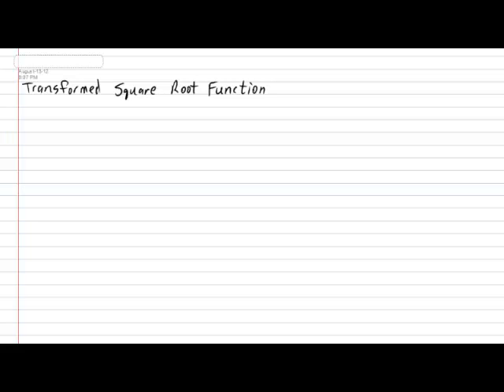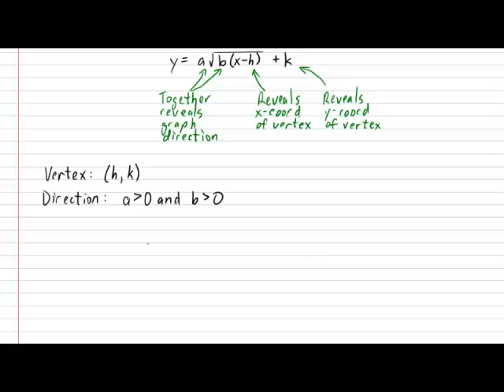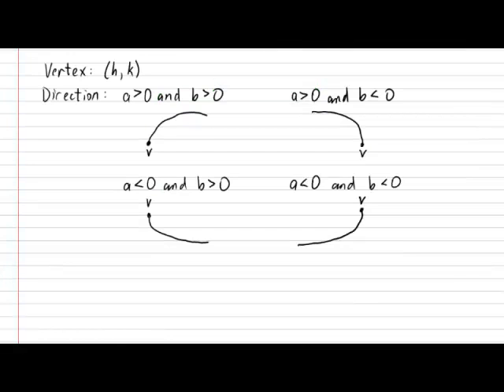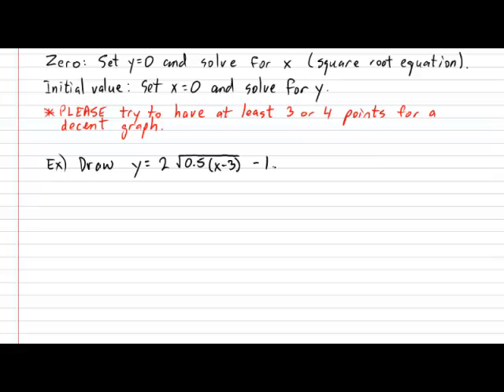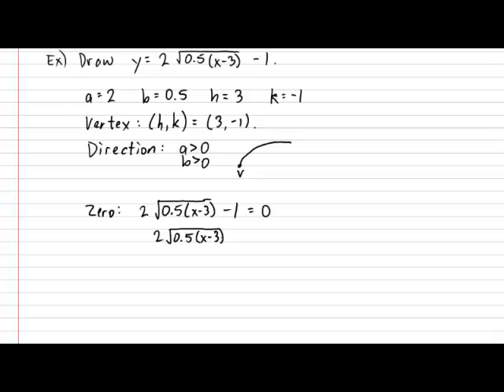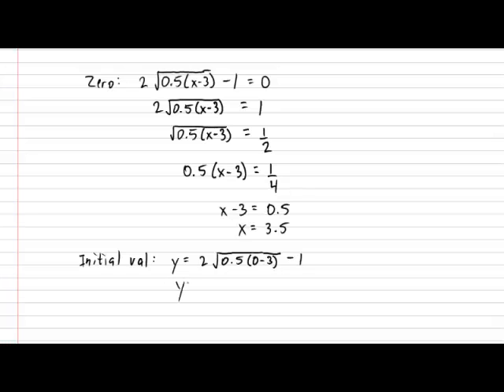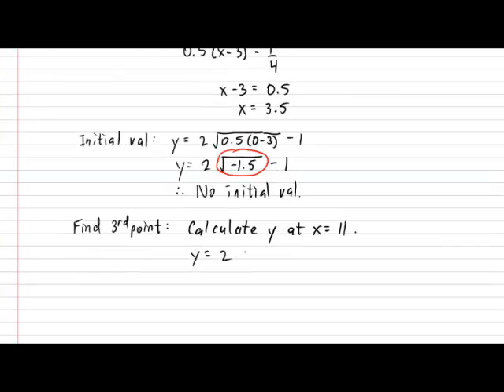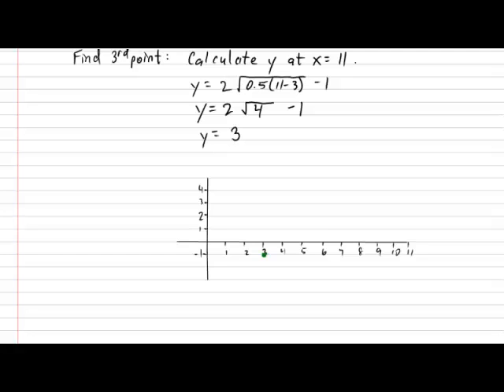Transformed Square Root Function